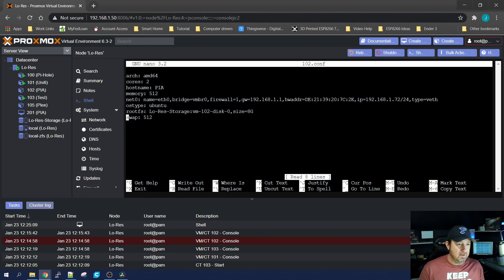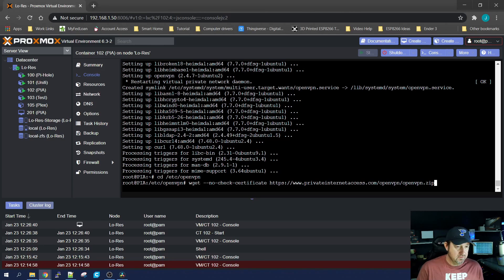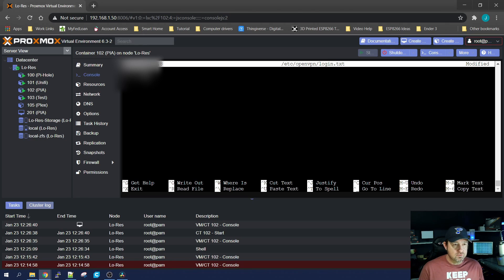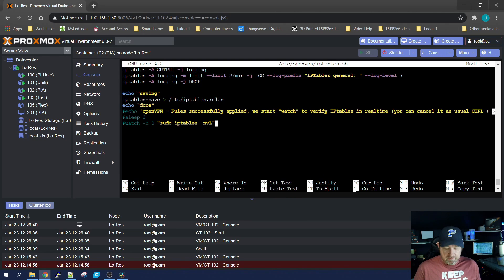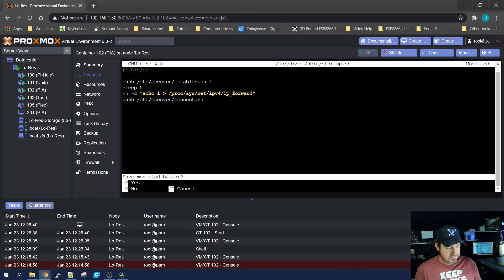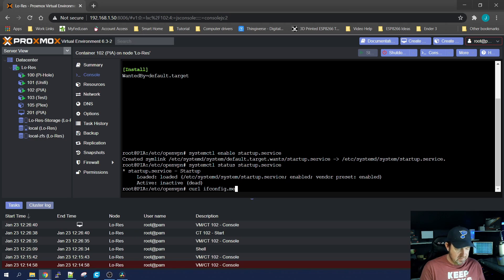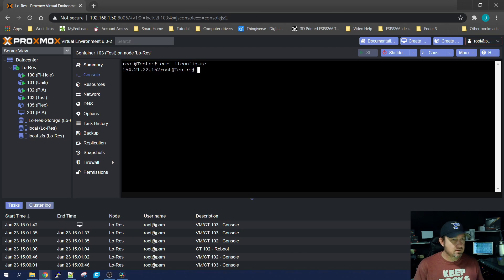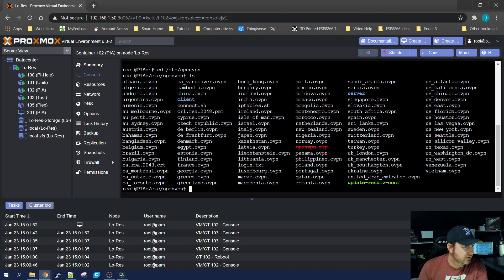Use Private Internet Access with OpenVPN in a Proxmox Container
In this video we set up Private Internet Access in a Proxmox container; utilizing OpenVPN to protect your privacy.